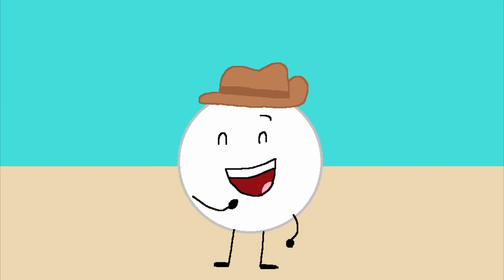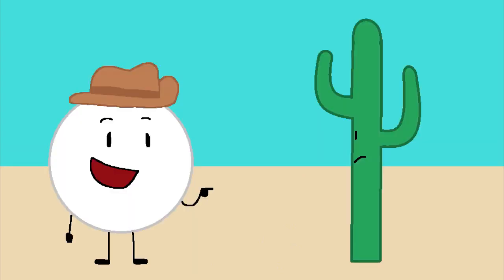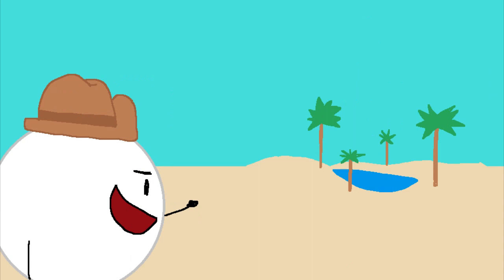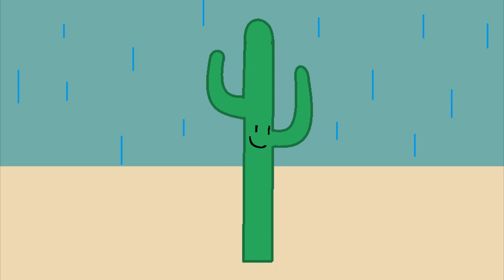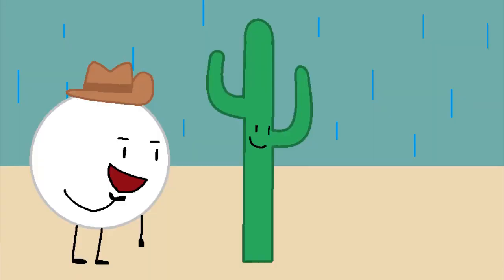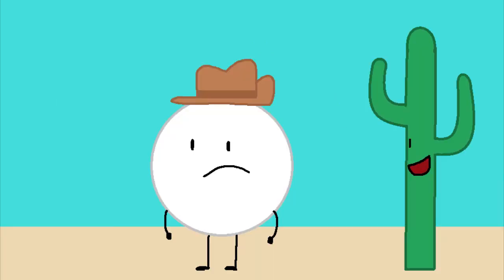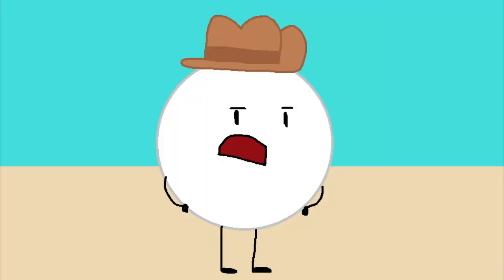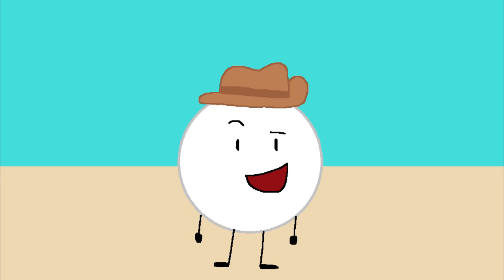"Animation" for Biology Class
one of my 3 projects.